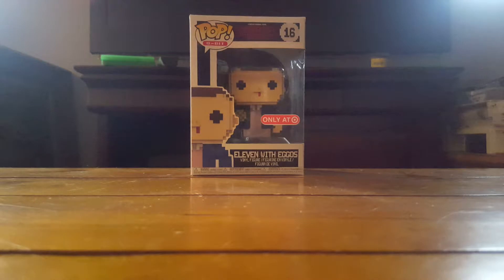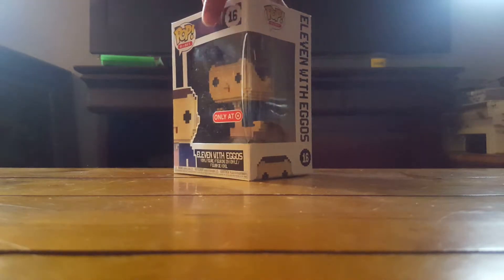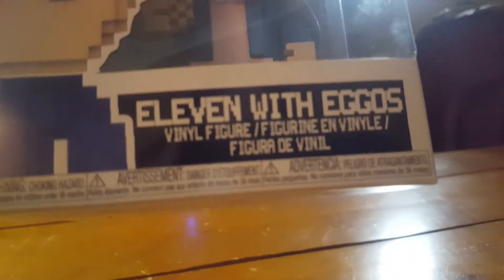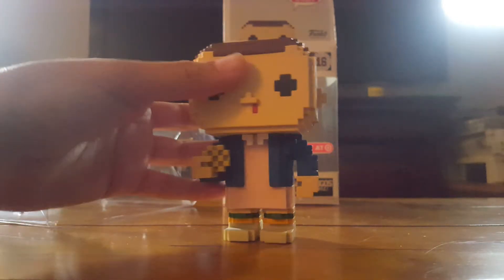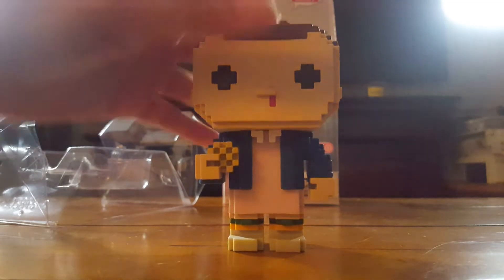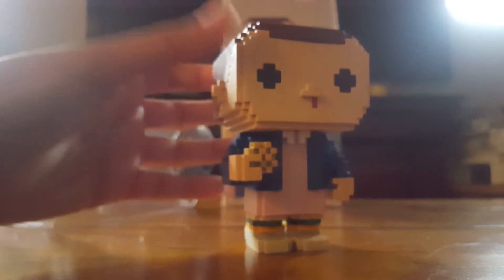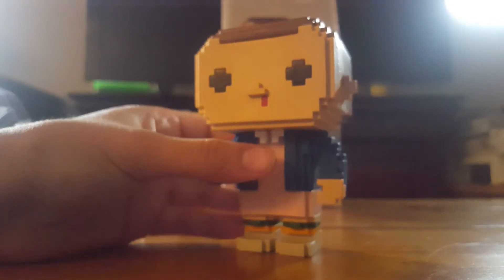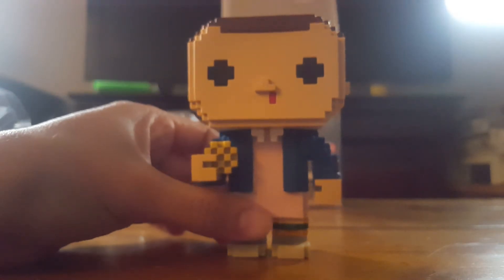Review: Stranger Things Funko Target Exclusive 8-BIT Eleven Pop Figure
I'll finally be uploading the review videos for the 8-BIT Stranger Things Pop figure set. I thought I'd start off with Eleven, because she's my favorite character and a fan favorite as well.